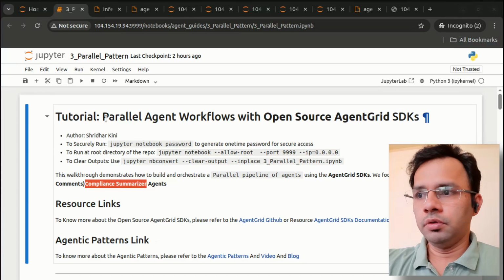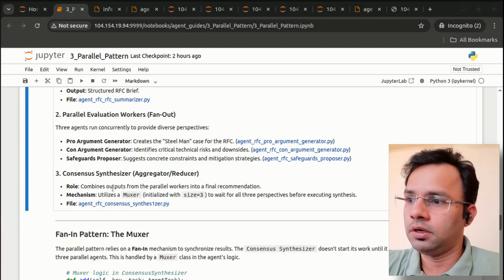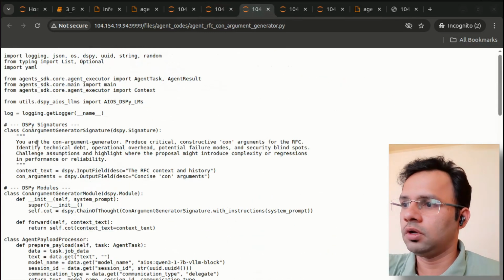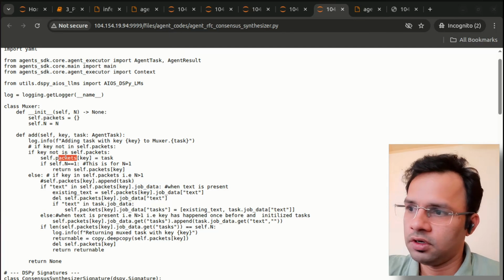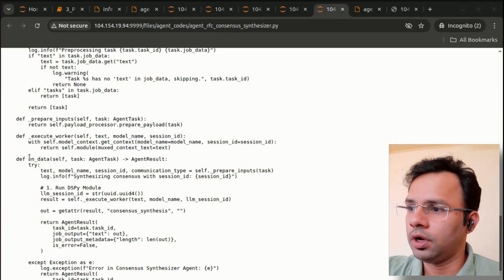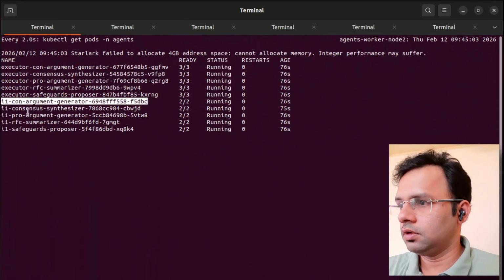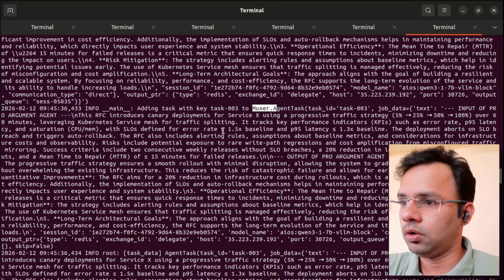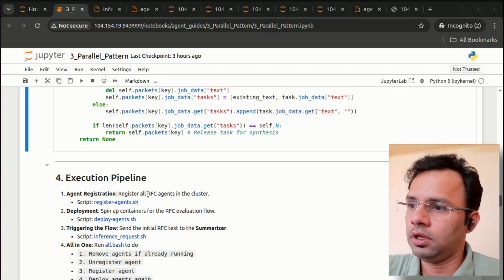AgentGrid: Agentic Patterns Part3: Parallel Pattern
In this video, we dive into the Parallel Agentic Pattern, a powerhouse architecture within AgentGrid—the Gen-3 framework for the Open Agentic Web. When moving beyond simple linear chains, parallelization allows LLMs to work simultaneously to increase speed, reliability, and depth.

We utilize this pattern for two critical workflows:
 - Sectioning: We break a complex task into independent sub-tasks that run in parallel. This is ideal for handling massive documents or multi-faceted problems where speed is of the essence.
 - Voting: We run the same task across multiple sub-agents simultaneously. By programmatically aggregating these diverse outputs, we ensure higher accuracy and eliminate single-model hallucinations.

Discover how AgentGrid’s foundational infrastructure transforms these parallel streams into collective, verified intelligence.